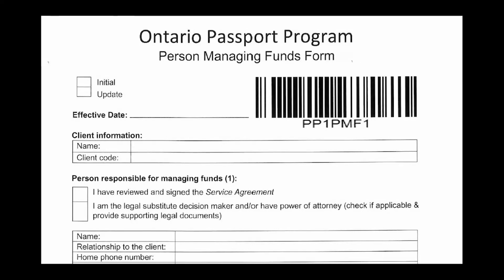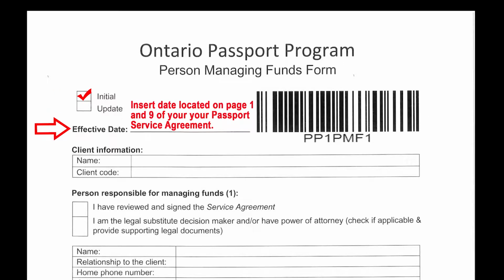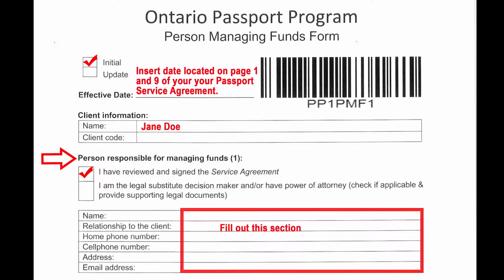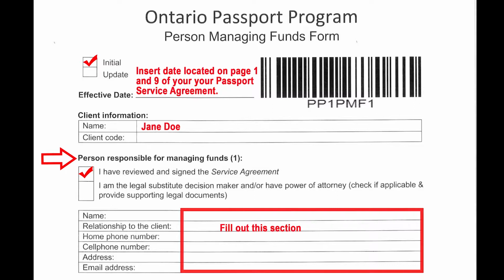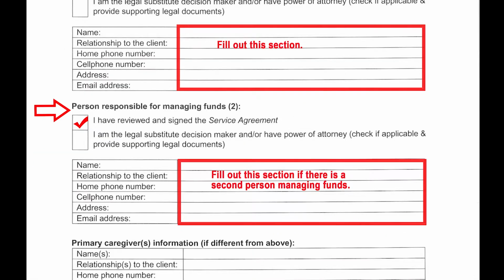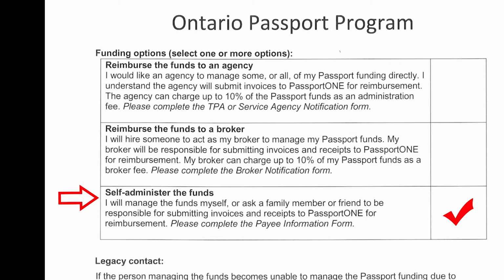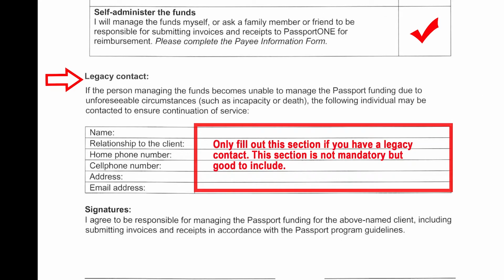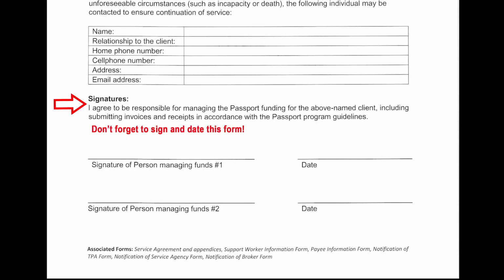Filling out your Passport Program Person Managing Funds Form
If your Passport agency is York Support Services Network (YSSN) this video will help you understand how to fill out your Person Managing Funds Form